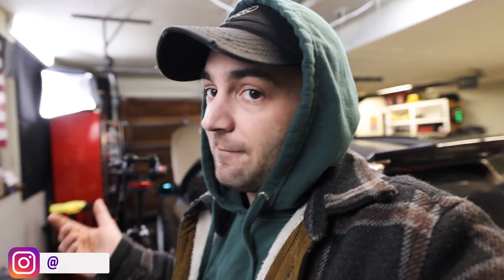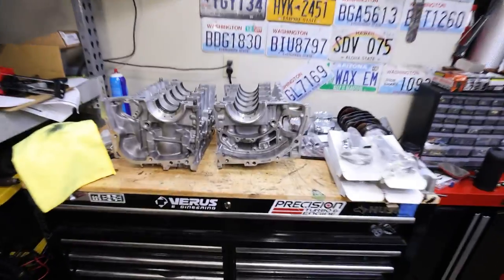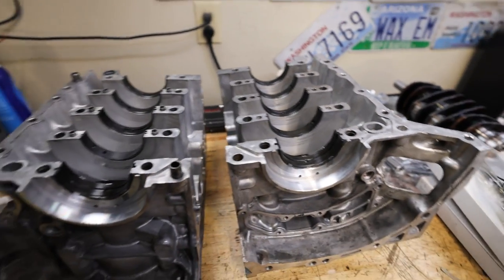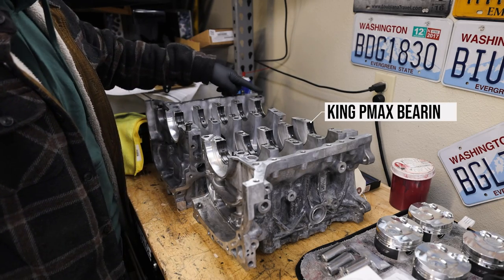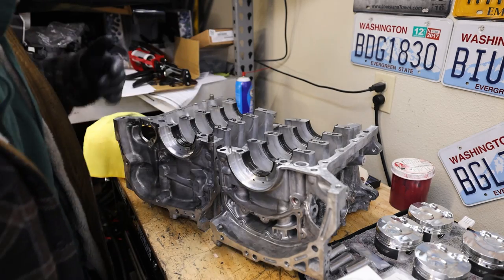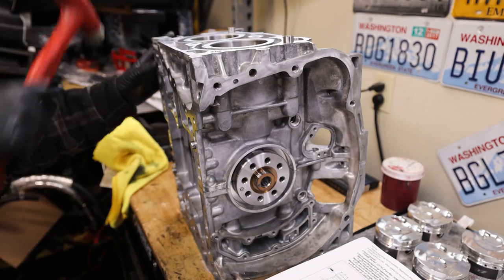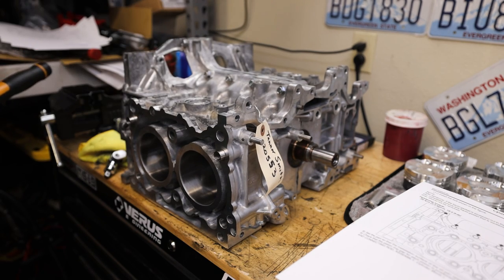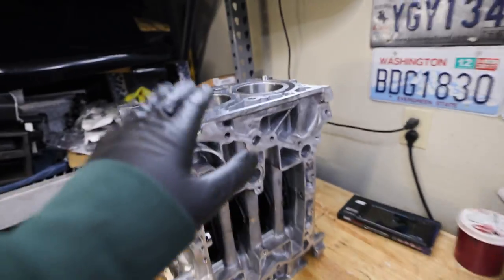How To Build a Subaru Engine (FA20DIT)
Ya'll Want the FA20 Content, I give it to you every now and then when I can. You Know what they say! IF YOU BUILD IT THEY WILL COME. So we're slapping together this beautiful FA20DIT for a 2015+ Subaru WRX. This engine will hold 500WHP all day long. FA20s are super easy to build and assemble compared to EJs! So let me show you! All FAs will pretty much assemble the same way.

Subaru 3 Bond Sealant
Chaulking Gun
Assembly Lube
ARP Fastener Lube
Piston Ring Grinder
ARP Bolt Strech Gauge
Feeler Gauges
Piston Ring Pliers
Piston Ring Compressor Tool

Tools For The Garage:
3/8" Socket Seet
1/4" Socket Set
3/8" Impact Gun
3/8" Ratcheting Wrench